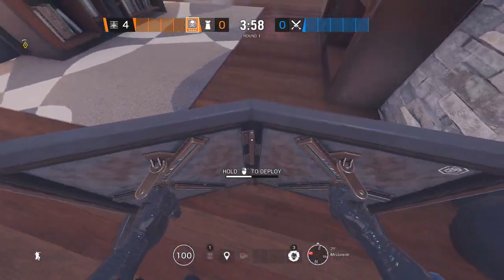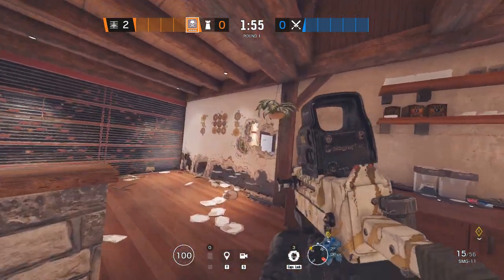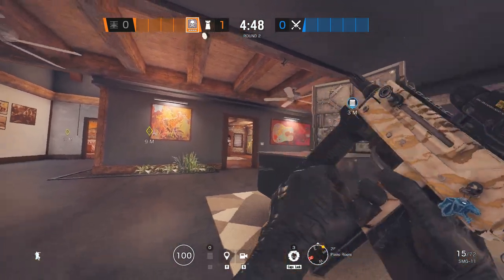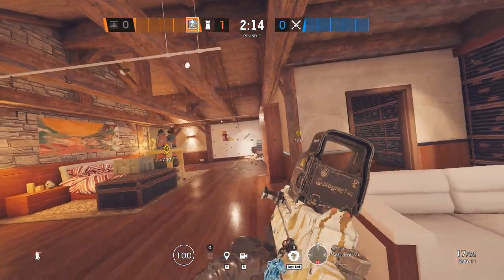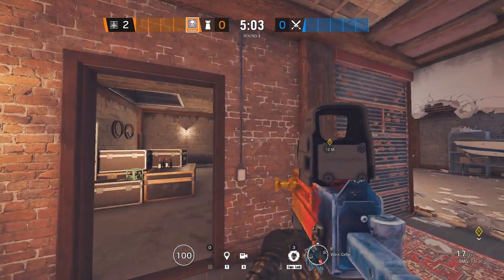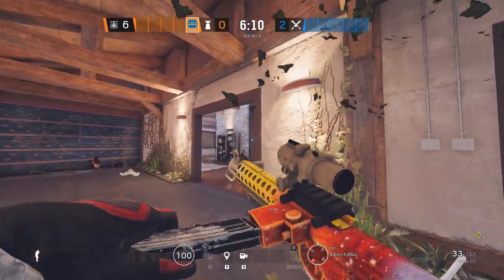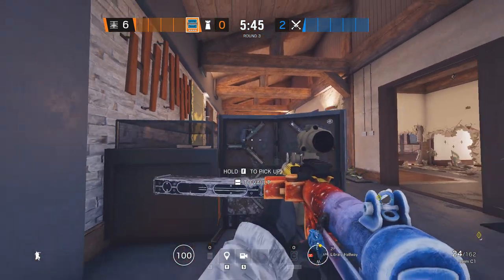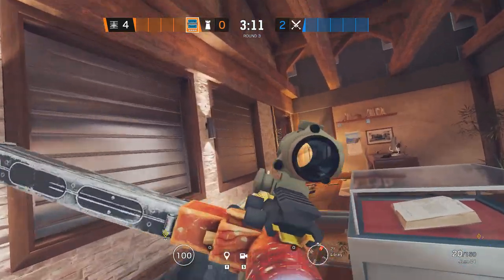How To DEFEND Chalet - Map Guides - Rainbow Six Siege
Time to learn how to defend Chalet in Rainbow Six Siege. All the reinforcements, positions and other utility will be put in the video, as well as the reasons.

Here are the timestamps:
0:00 Start
0:56 Bedroom & Office
5:14 Snowmobile Garage & Wine cellar
6:54 Bar & Gaming
9:39 Dining & Kitchen

Check my:
Special thanks to:
- YouTube Platinums: David Gauthier, Zach Fuller, Messias, The-Joshie, Ryan Popo, Michael Cavalry, IncognitoMohit, Anger powered, 박건희, Cabbage  (10)
- Youtube Golds: Antonio Sánchez, Joel, weavel99, Dean Sonnier, Very Deleterious, Vinnie Max, AetieR6, Jack, Jo Kavetani, Anthony Dunne, Fried out, Phill Cipher, Antti Nieminen, GB, neko marine, GreyMatter, MixeroTN, SPAZ GAMER, Jagerfragetti_, , Elmeri Kurkela, olaf grzenda, Stephen J, Kycb, Stijn Tjoa, Joey Truitt, Plose (26)
- Platinum III Patron: Creepy, That Boy Nathan (2)
- Platinum II Patron: Mr Snugglez (1)
- Gold III Patrons: Florian W,  Tyler Sheffield, Gregor, Forge, Jason, Adam Green (6)
- Gold II Patrons:  Xhy720 (1)
- Gold I Patrons: Xenoscythe, Biohazard_Rey, Stax, IncognitoMohit, Papa.SRH,  Ryan,   Thomas Peterson, Redhippeastrum, michael cavarly, Alex Glase, Blaukreutz, Ace, Ilumipat13 (13)